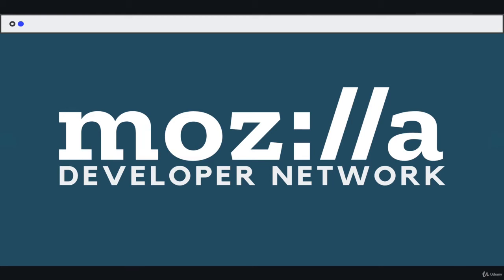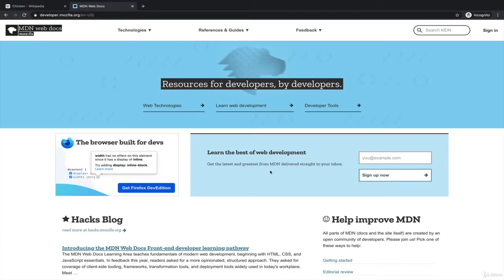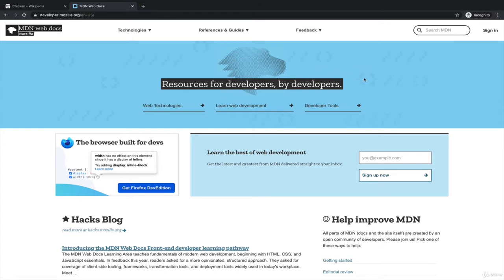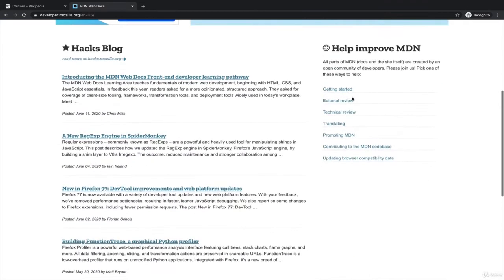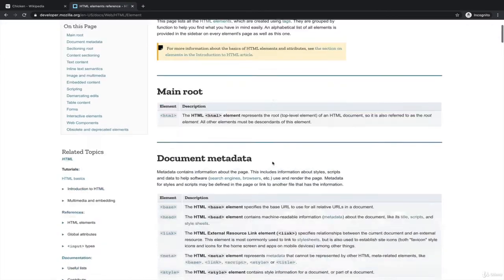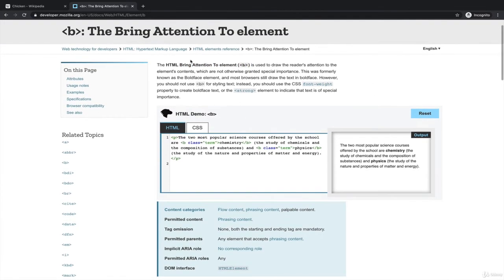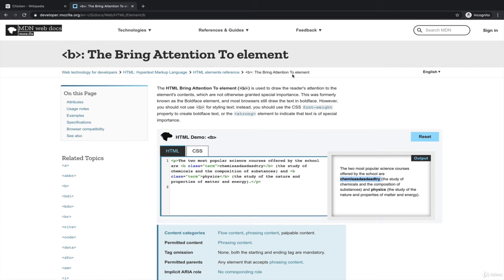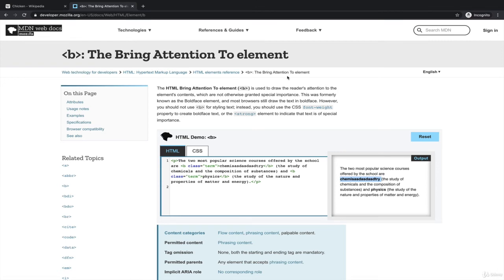16 TIP Mozilla Developer Network for Web Development